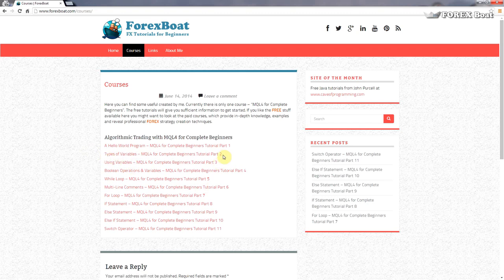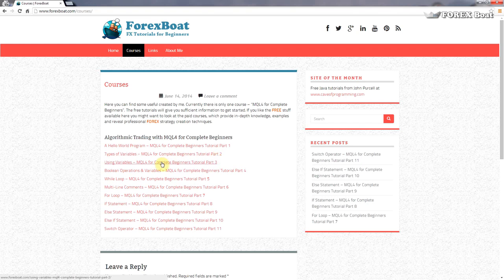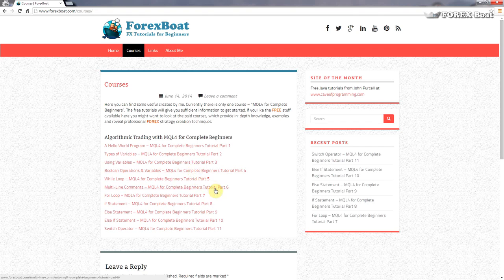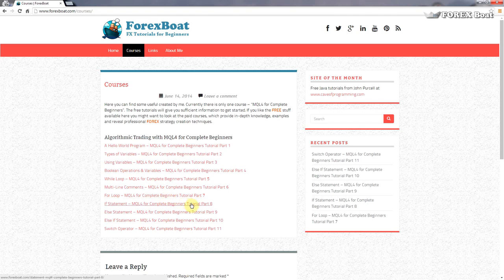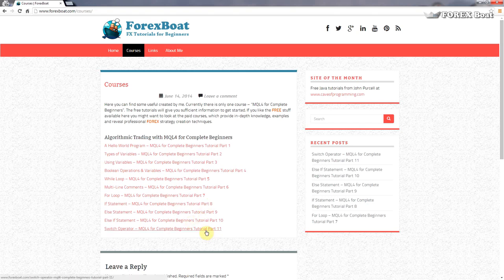5 décembre 2025